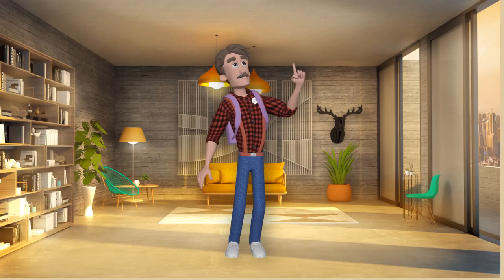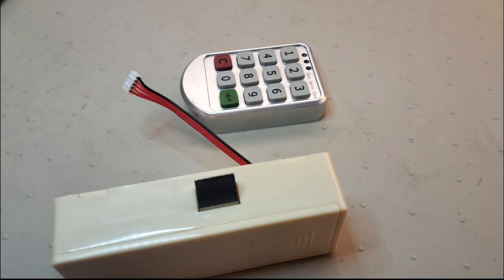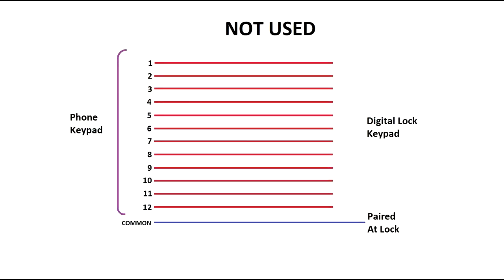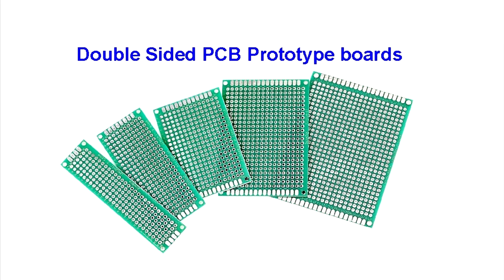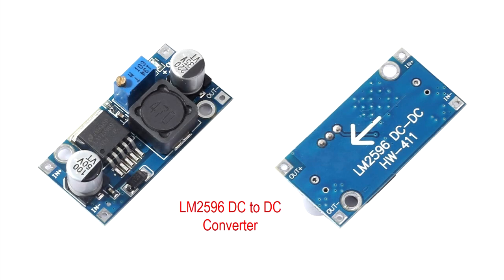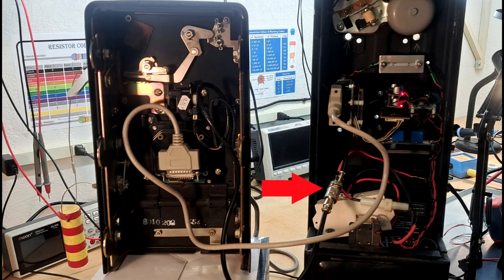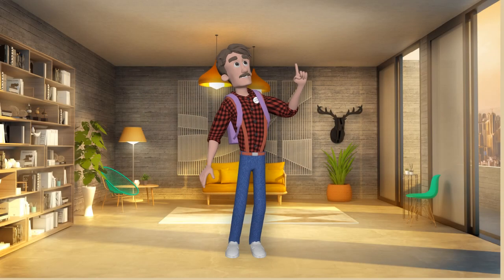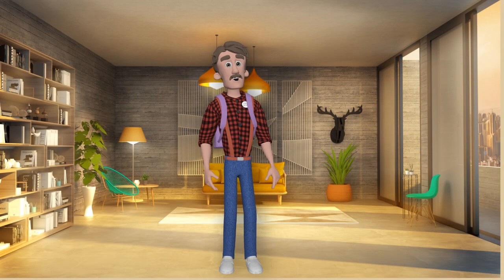Building an Audio Geocache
How to build a real talking cache - From a payphone to a basic talking box!